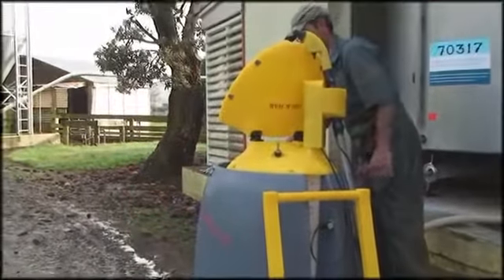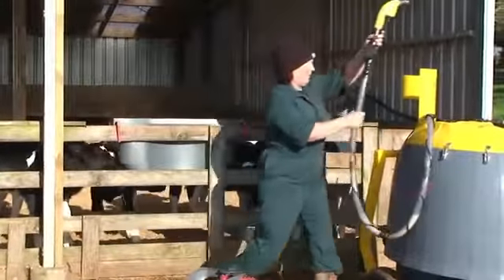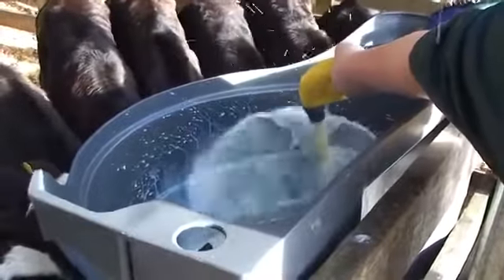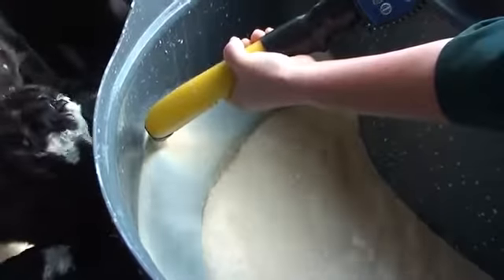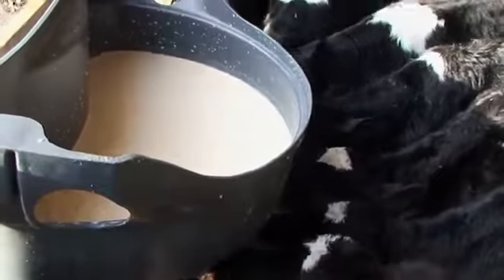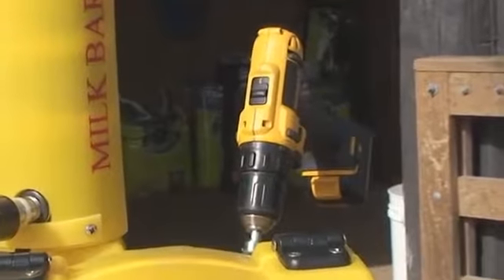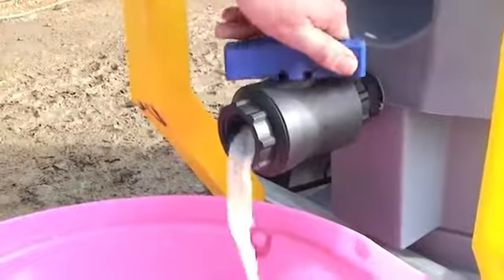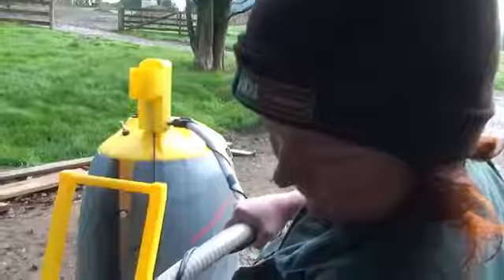Milk Bar Milk Kart 125L